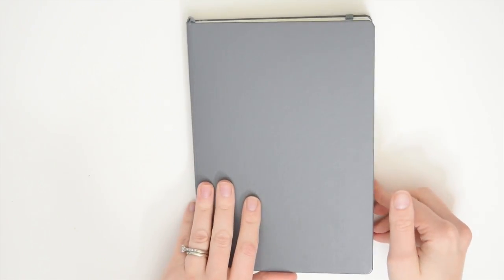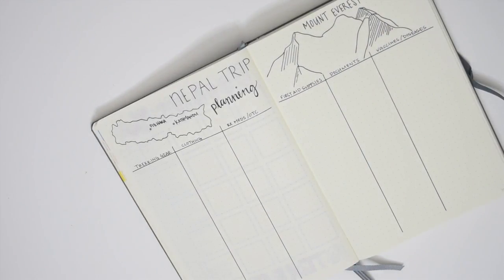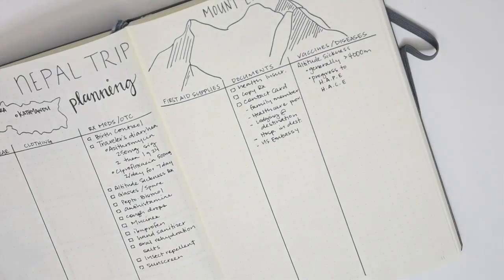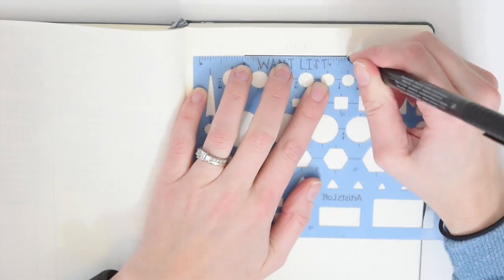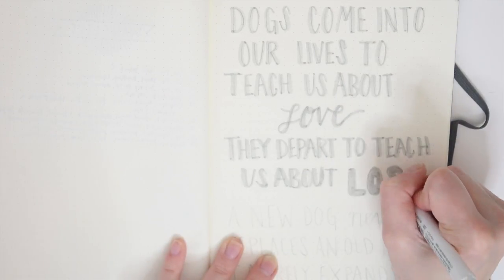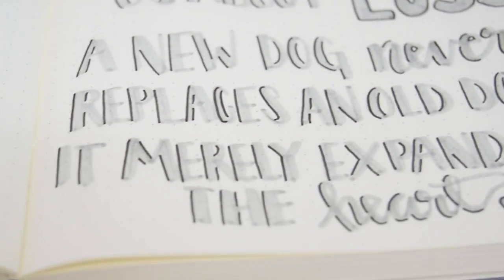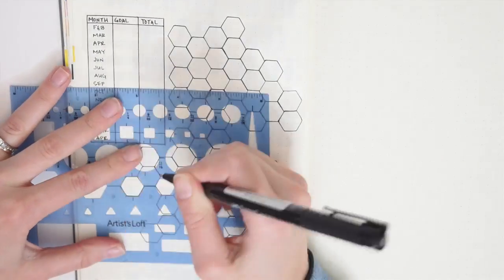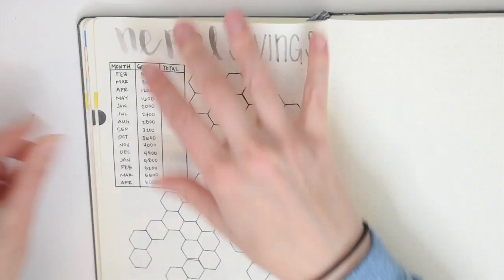Nepal Travel Bullet Journal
Hello everyone and welcome back! This bullet journal video is about Nepal Travel and dealing with loss. I hope that you enjoy the video and if you have any information about travel to Nepal I would love to hear it. Have a great week!

**Products I use for My Bullet Journal:

Faber Castel Pitt Artist Pen

Rotring 300 Mechanical Pencil 0.7mm

Pentel Energel 0.5

Tombow Dual Brush Pens

BIC White Out

Multi-Colored 3/8in stickers

**You will find Amazon links in this description box. I appreciate you supporting my YouTube Channel!